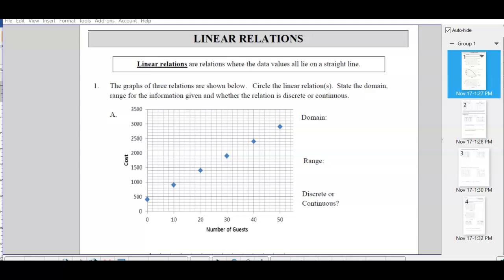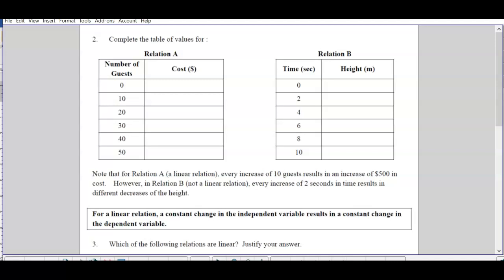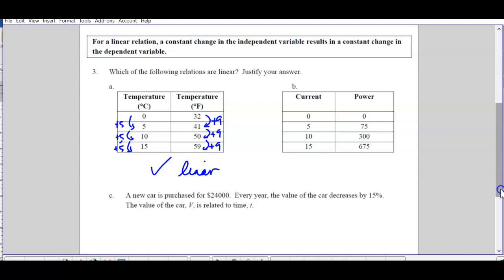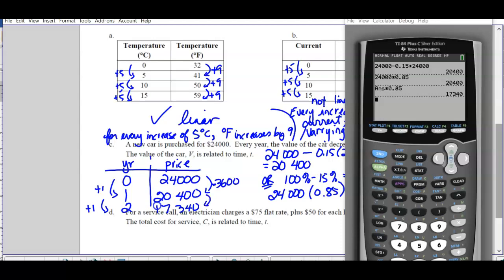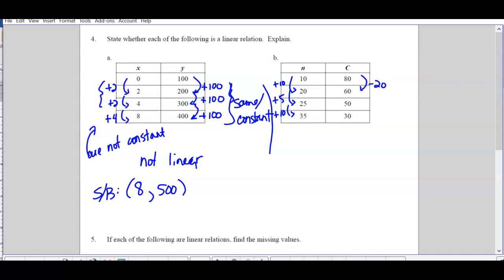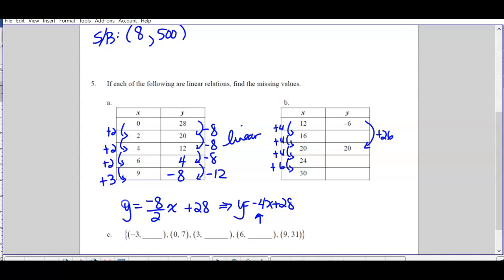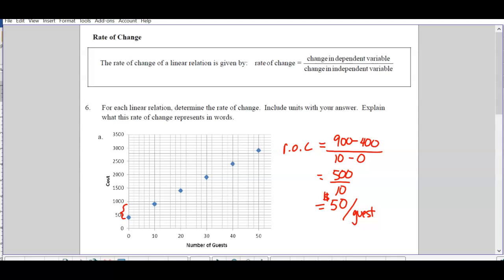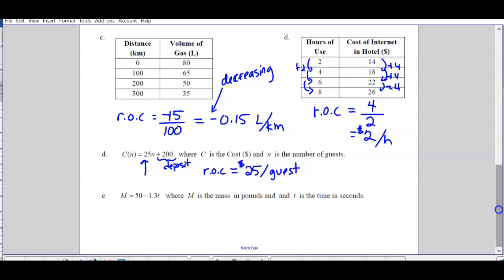161 Linear Relations